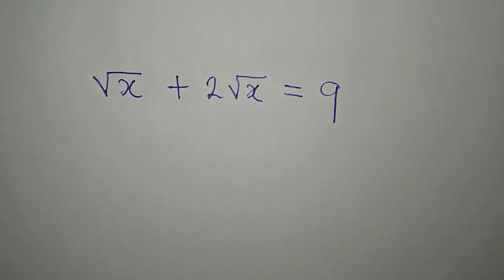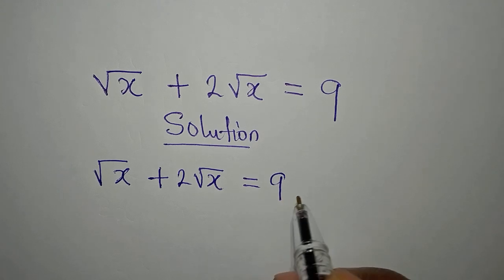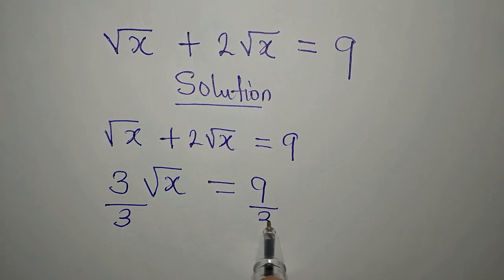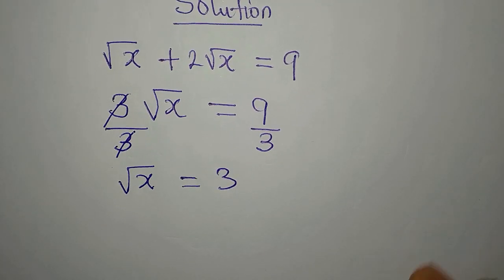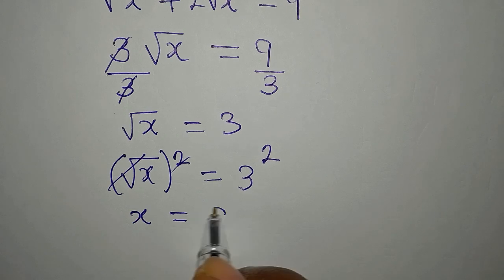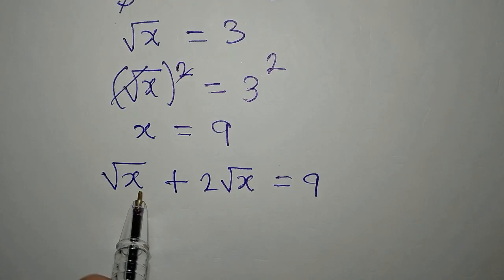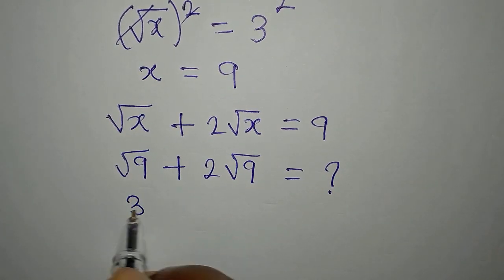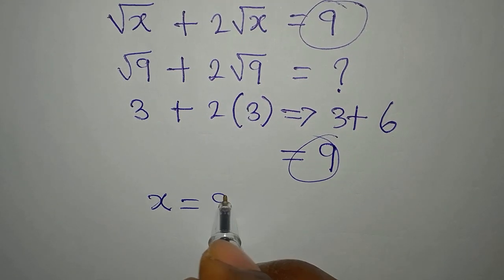Indian | Olympiad Mathematics | Fully solved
This is beautifully solved for you guys by Phil Cool Math